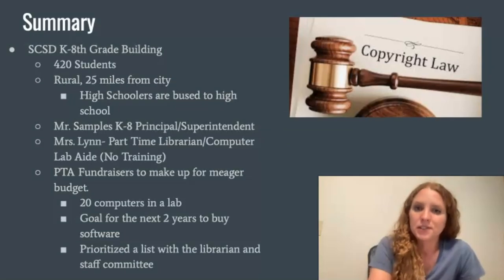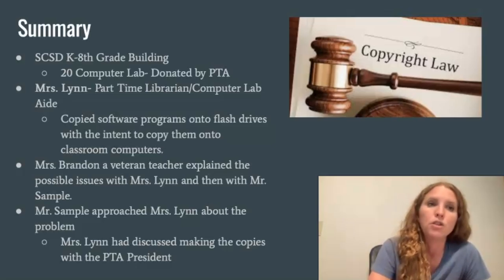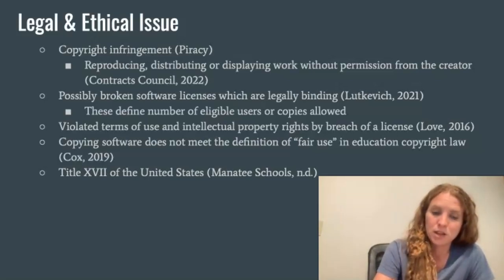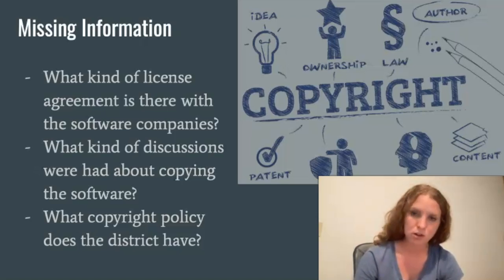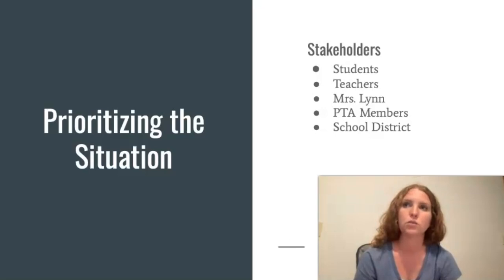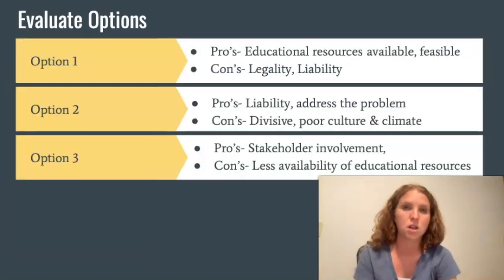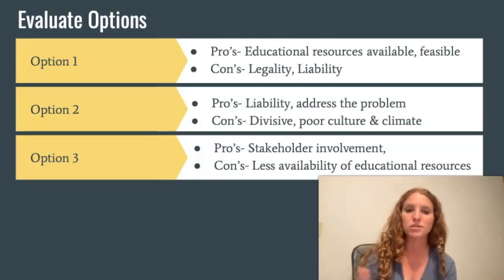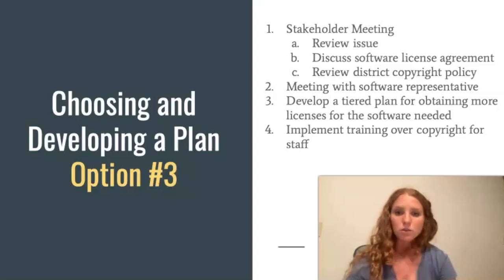EDL 951 Case Study